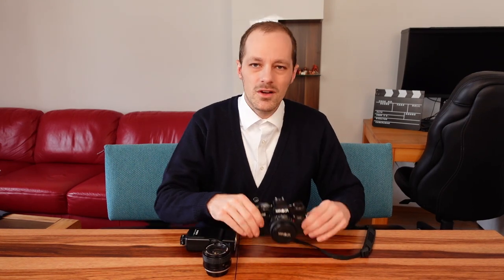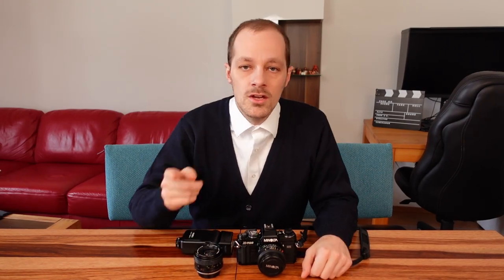What You Really Need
How about gifting yourself a minimal photo kit this year?